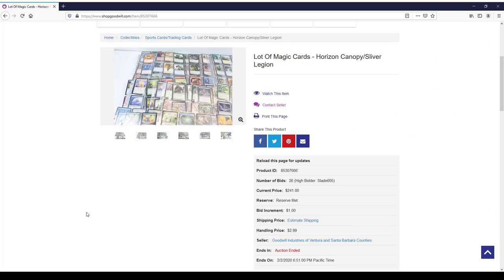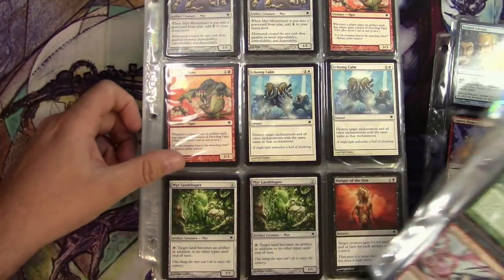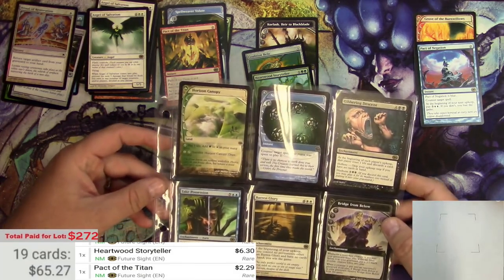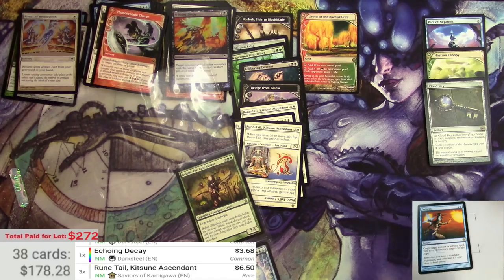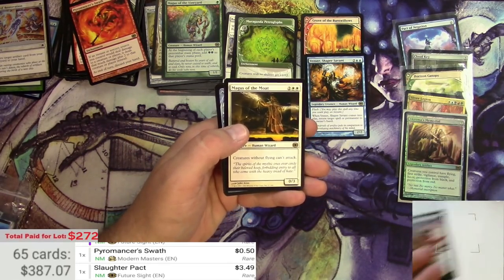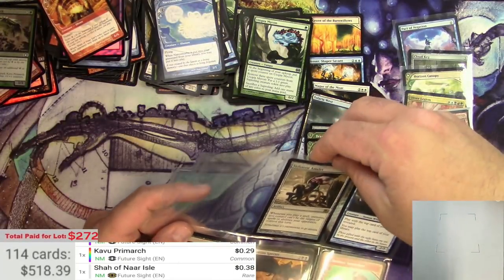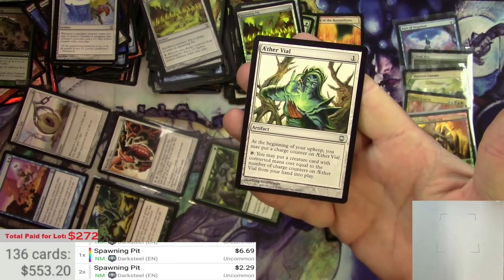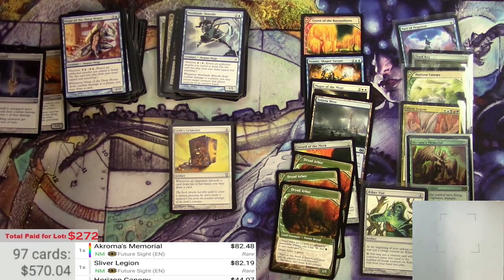Magic the Gathering Random Buy - Pages & Pages of CARDS from Shopgoodwill